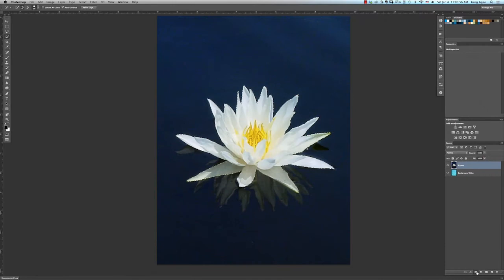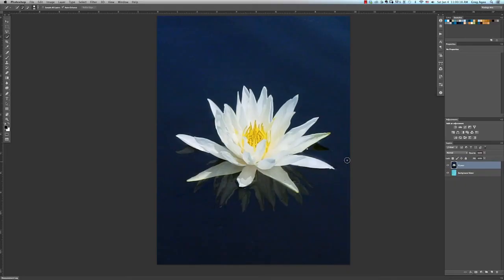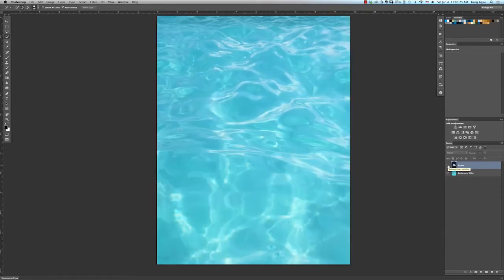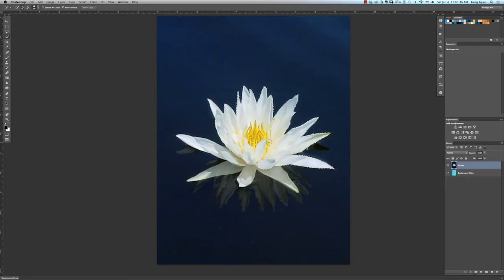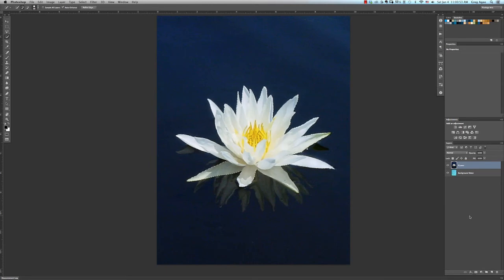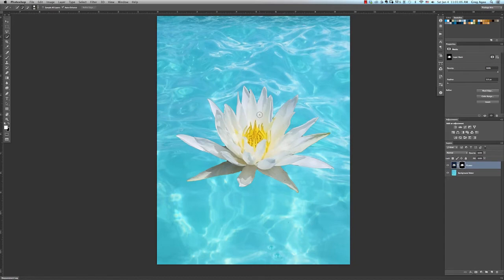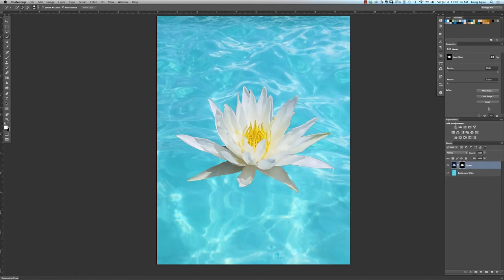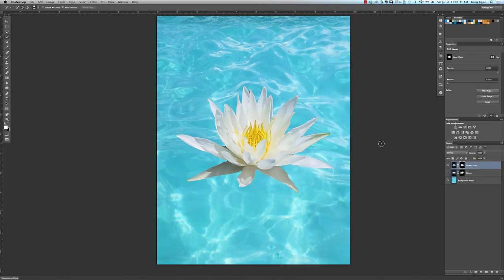Step-By-Step Way to Cut Out Images in Photoshop : Photoshop Tricks & Tips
Cutting out images in Photoshop is something that you can do by first selecting the appropriate area. Get a step-by-step guide for cutting out images in Photoshop with help from an experienced Photoshop professional in this free video clip.

Bio: Greg Agee is the owner of Pixelogy Arts, a successful post-production studio specializing in providing high-end image compositing and retouching services for photographers.

Series Description: Adobe Photoshop is one of the most widely used graphics programs in existence. Get Photoshop tips and tricks with help from an experienced Photoshop professional in this free video series.